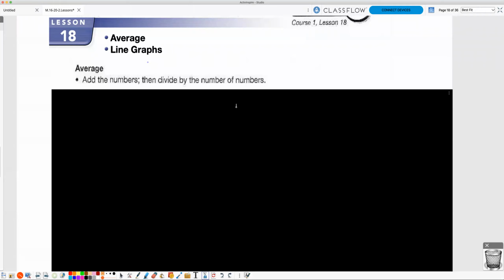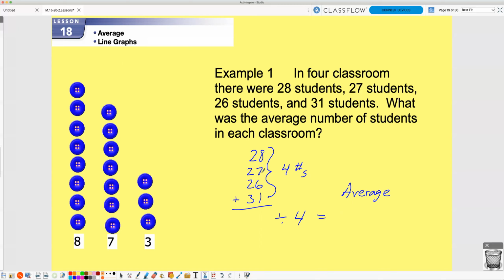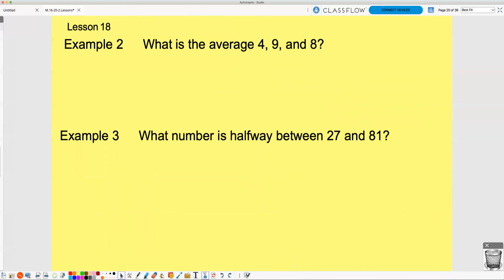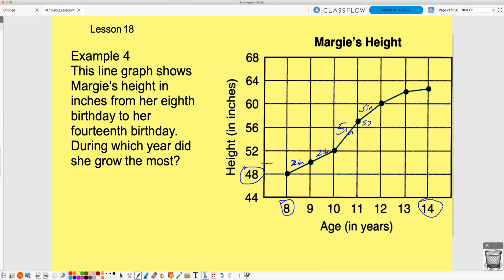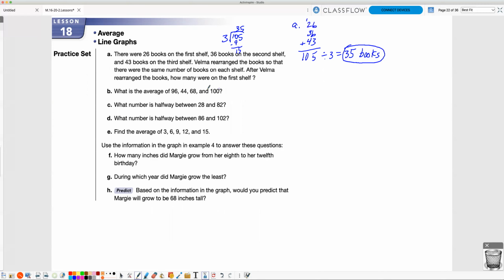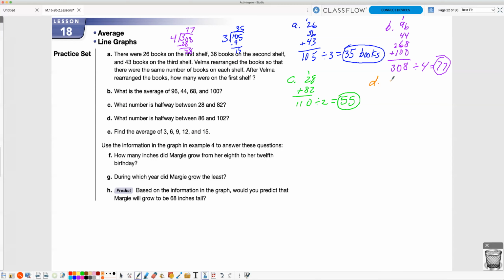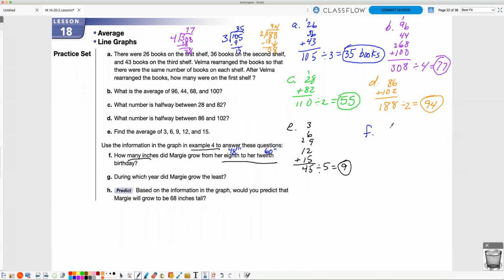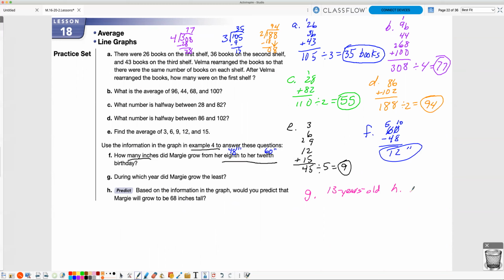Saxon Math L.18 Average and Line Graphs